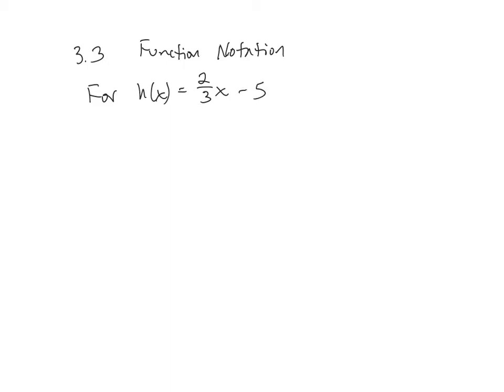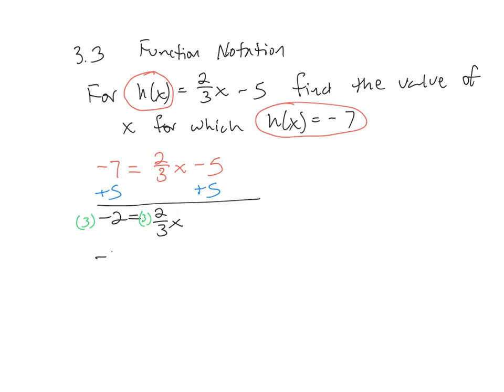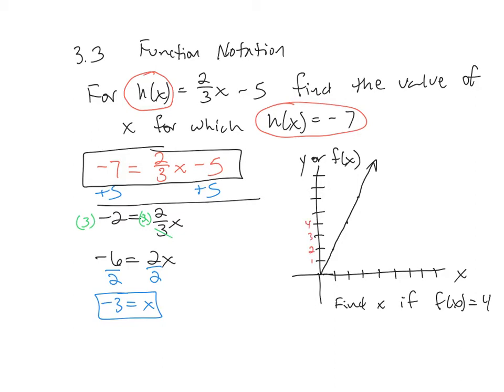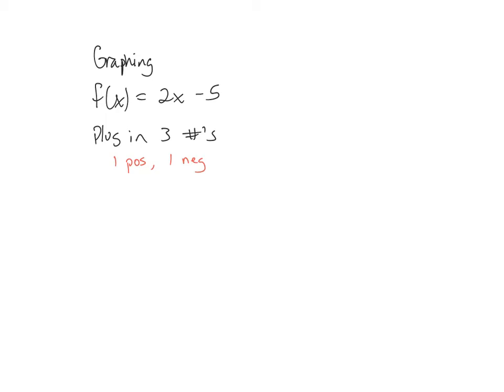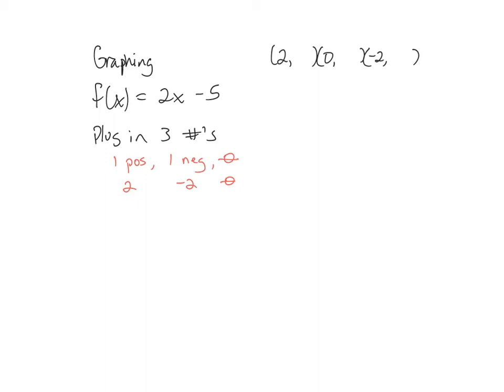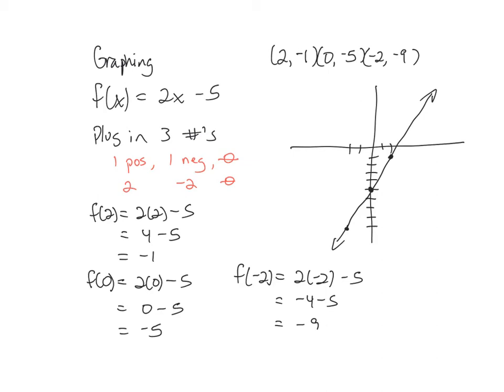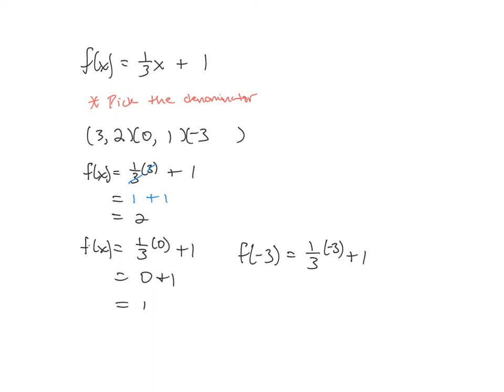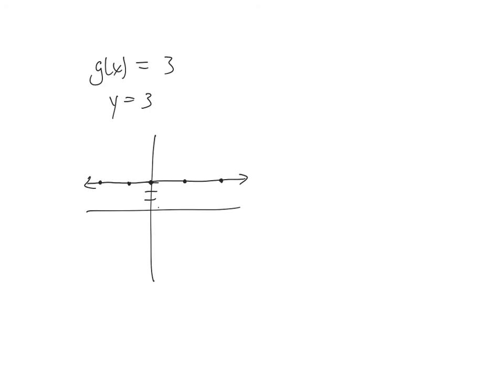Oct 8 Alg 1